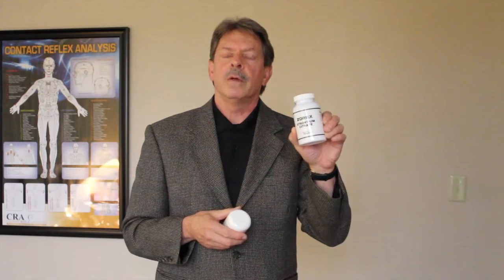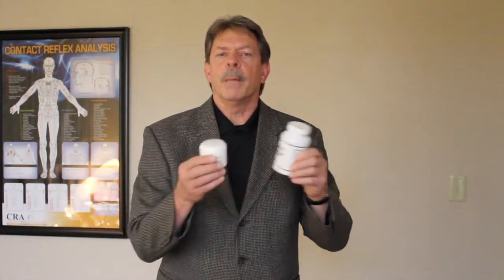Nutritional And Metabolic Treatment (Functional Nutrition) | Alternative Health Solutions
Dr. James Perkins, clinical director of Alternative Health Solutions in West Bloomfield Michigan discusses the benefits of nutritional and metabolic treatments. Easily discover the difference between prescribed nutrition by a doctor versus over-the-counter vitamins at a local store. Take advantage of tested and proven nutrition medicine and enjoy more energy, more vitality, balanced body chemistry and many other benefits. Alternative Health Solutions is a holistic and naturopathic wellness center featuring advanced chiropractic, medical acupuncture treatments and proven clinical nutrition.